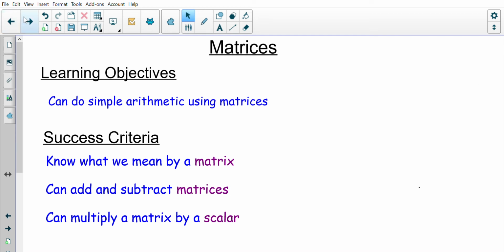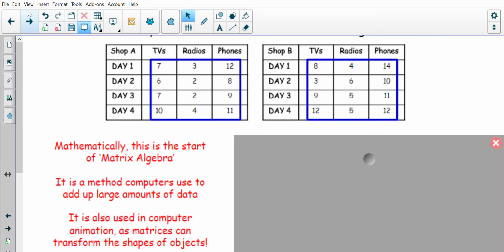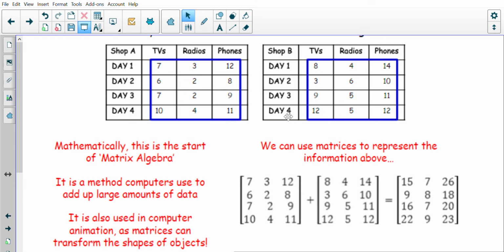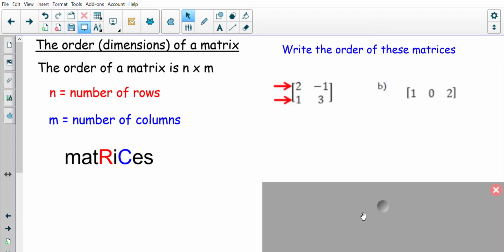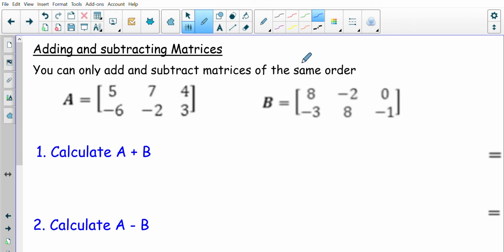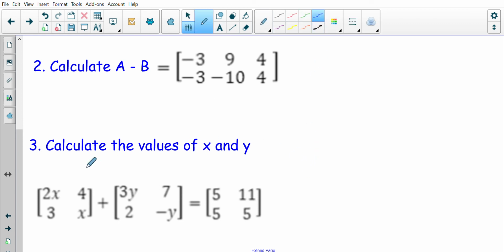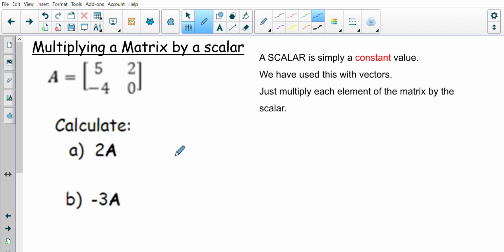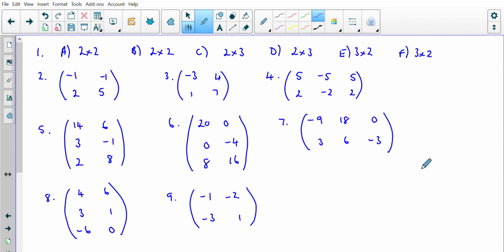1 MAtrices Intro